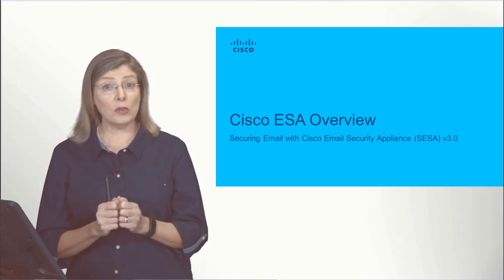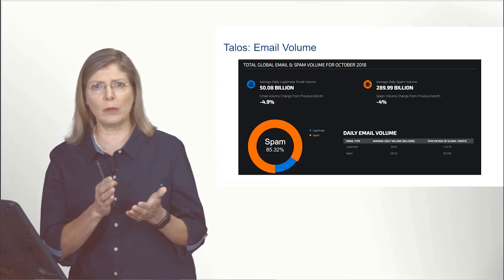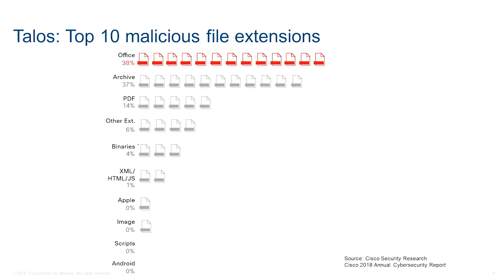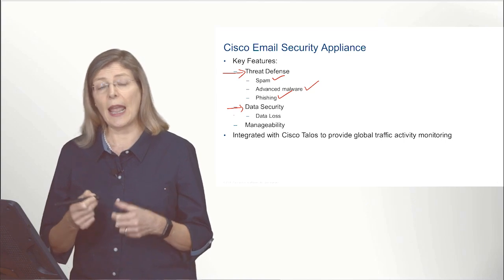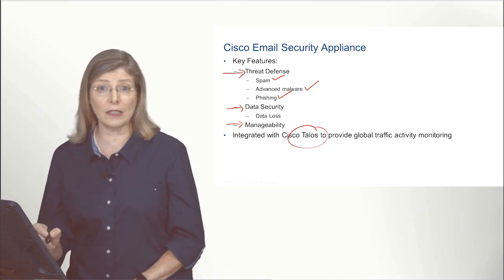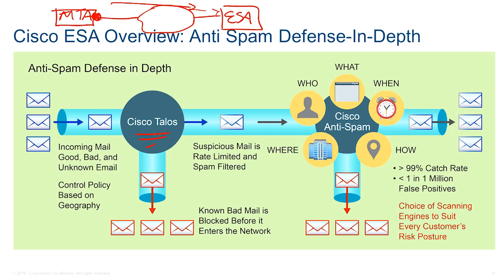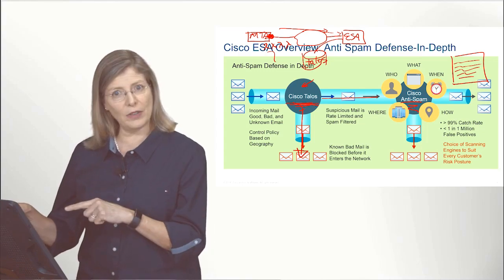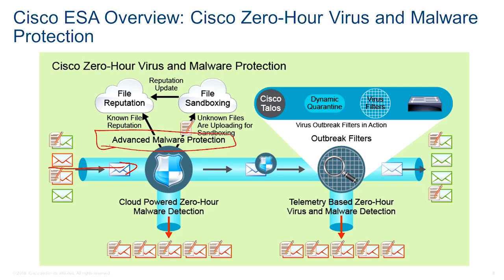Cisco Email Security Appliance Overview Part 1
Cisco Email Security Appliance Overview Part 1 | Model 1 | Chapter 3| Cisco Email Security

In this informative video, we provide an overview of the Cisco Email Security Appliance. Discover how this powerful solution ensures the protection of your emails against hacking, phishing, and other security threats. Learn about the key features, such as SMTP support, Talos threat intelligence, and DMRAC technology. Increase your knowledge and strengthen your email security defenses by watching this video now. Don't miss out on this opportunity to enhance your understanding of Cisco Email Security. Watch now!